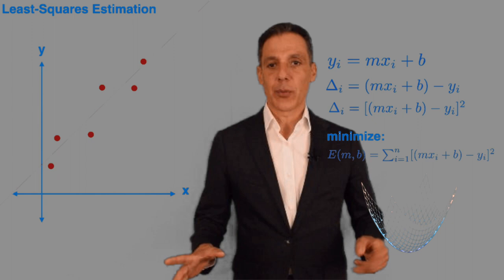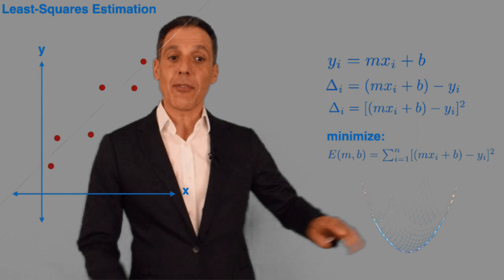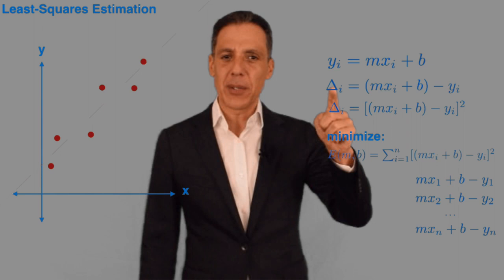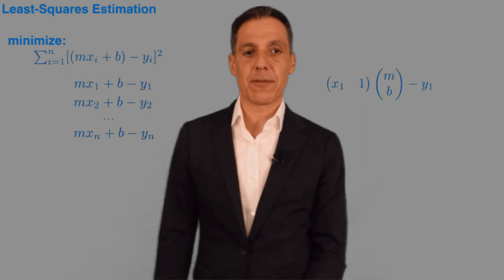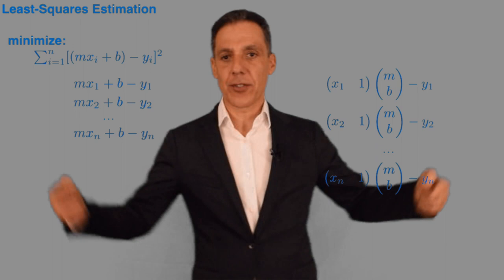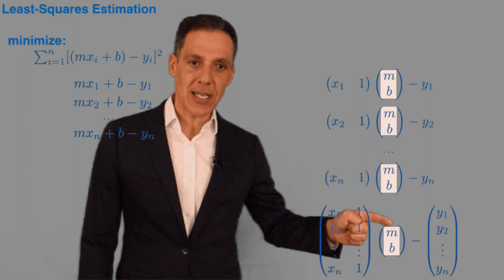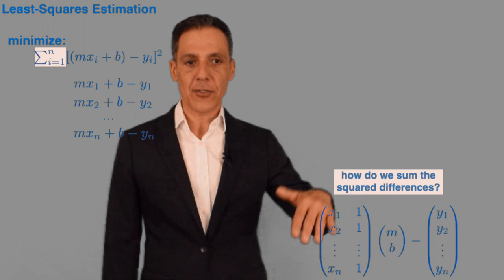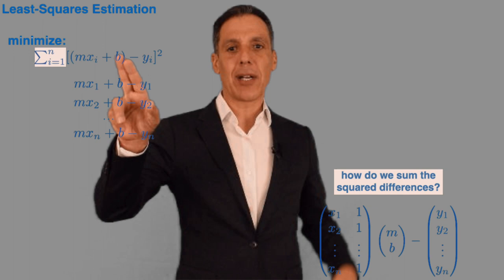Data fitting: least-squares: y=ax+b (matrix picture, part 1/2)